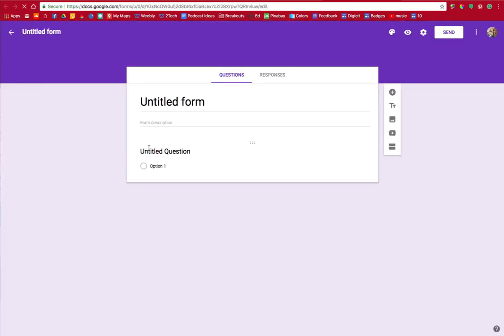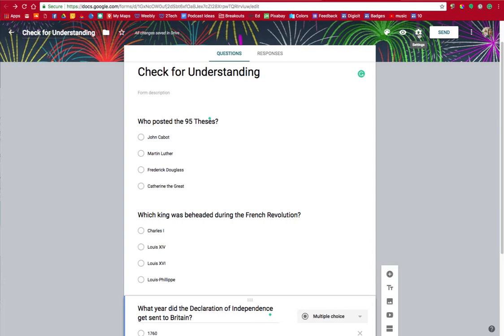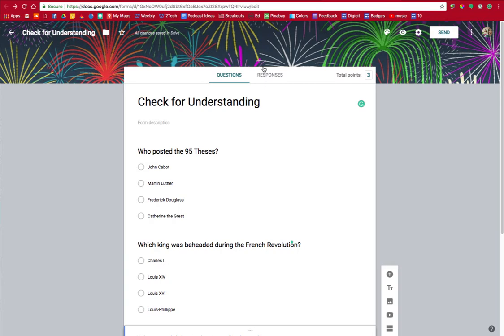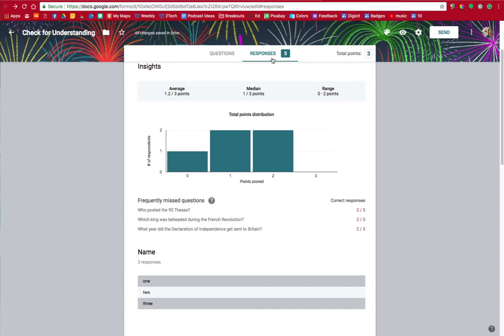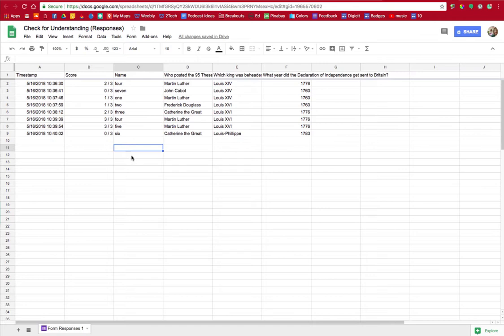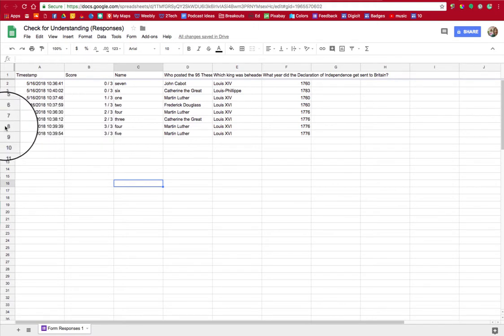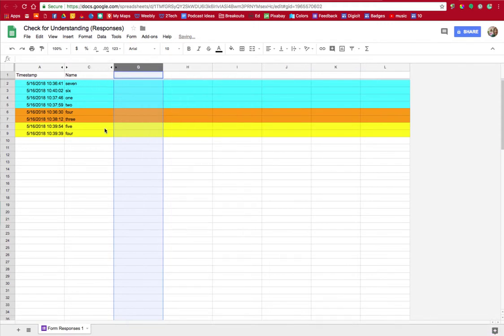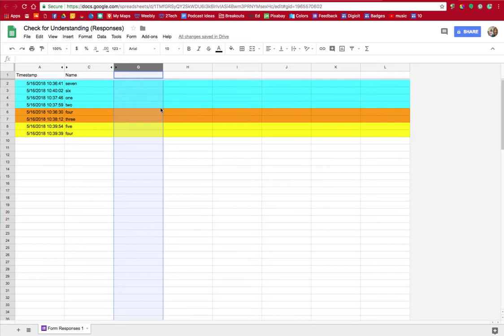Making Instructional Decisions Using Data From Google Forms